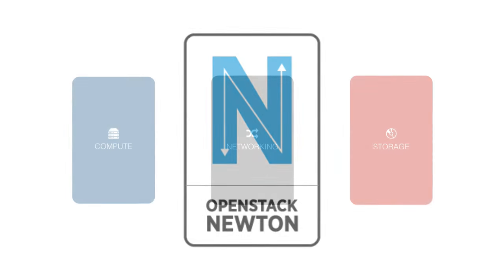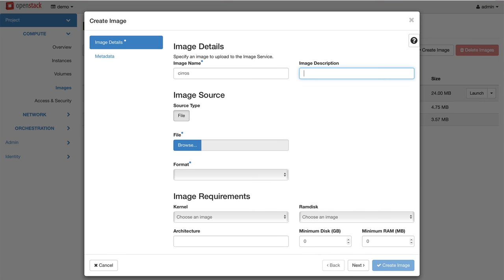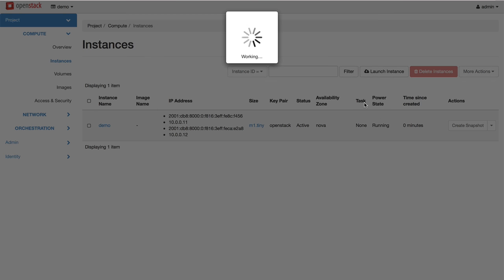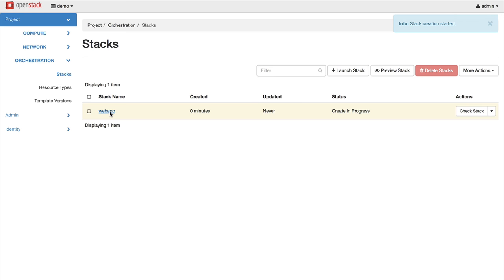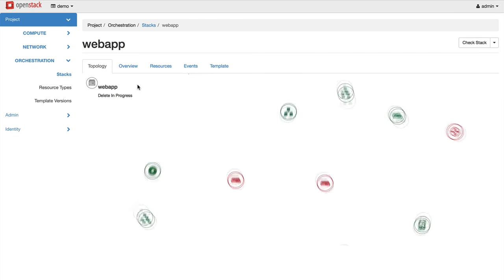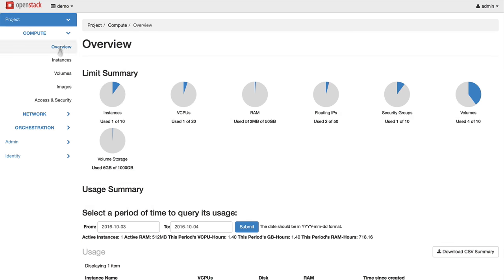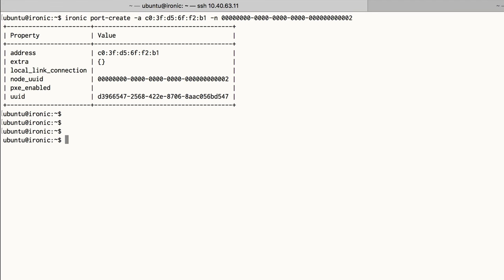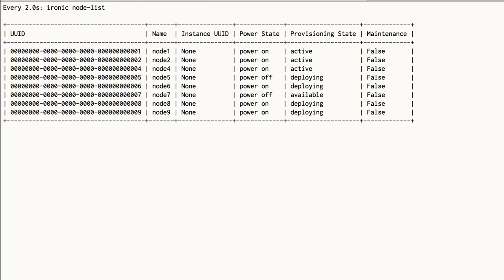OpenStack Horizon Demo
Horizon is the canonical implementation of OpenStack’s Dashboard, which provides a web based user interface to OpenStack services including Nova, Swift, Keystone, etc.

OpenStack Newton, the 14th release of the open source cloud software, now offers greater scalability, resiliency and user experience to support a wider variety of workloads. The Newton release was designed and built by an international community of 2,581 developers, operators and users from 309 organizations.